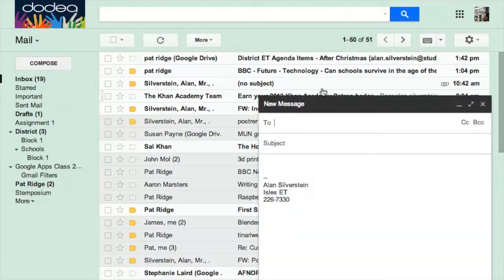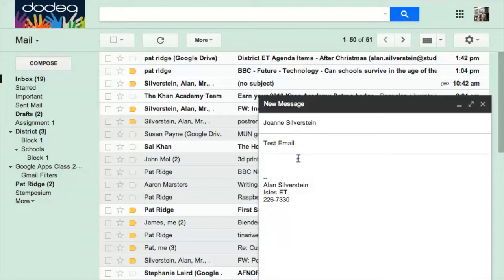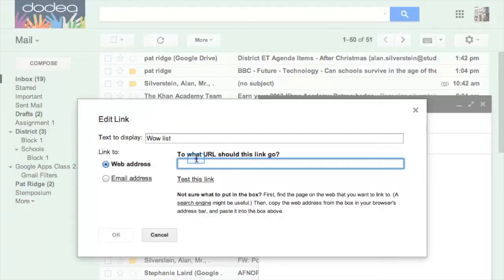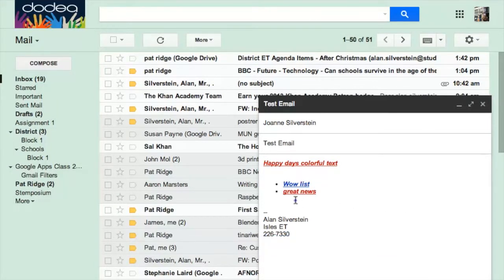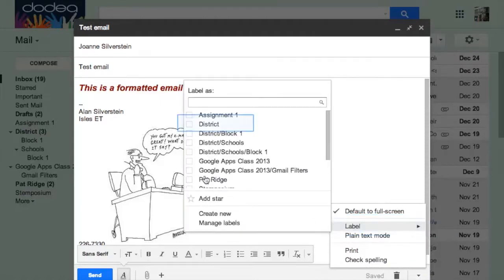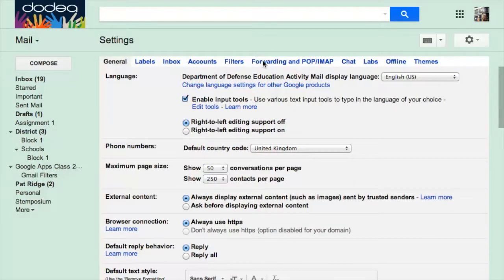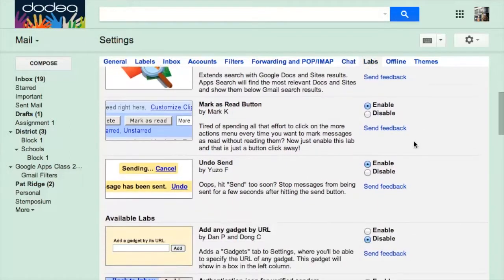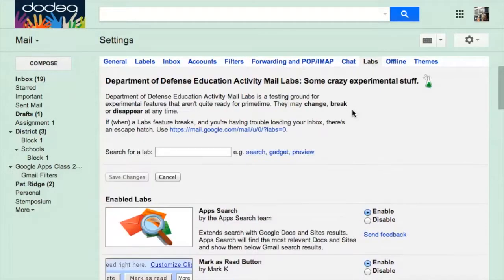Gmail Part 2